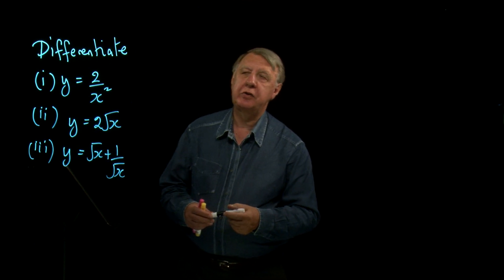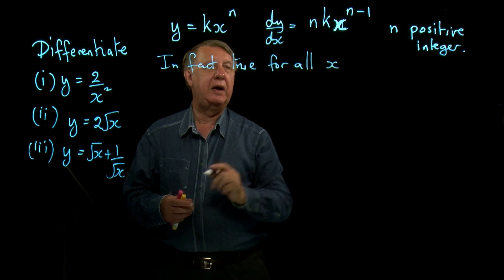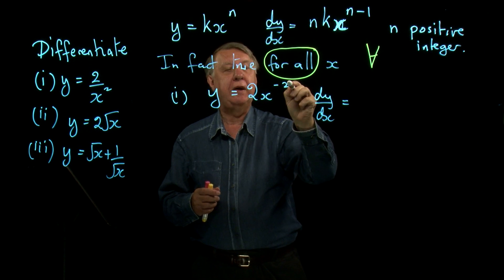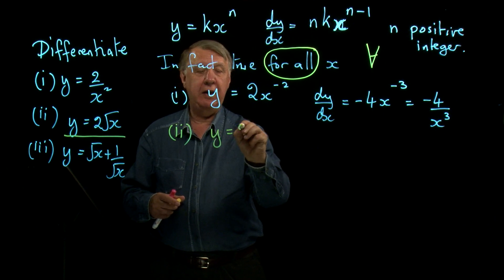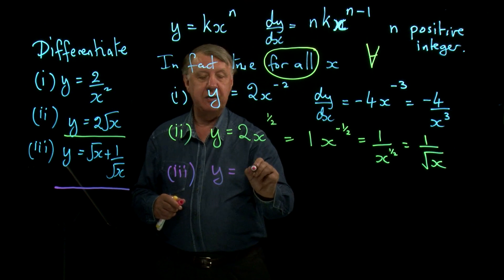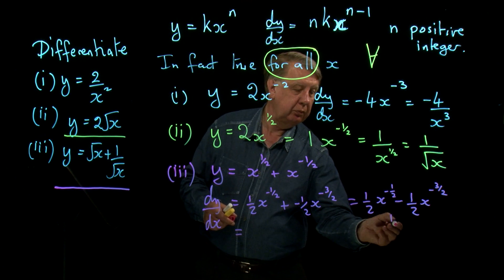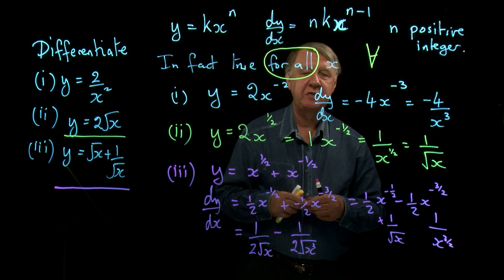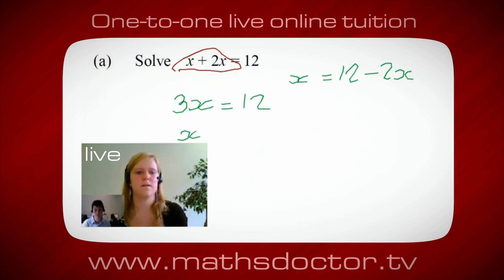AS Core Maths 3.5 Further differentiation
Core Maths 3.5 Further differentiation